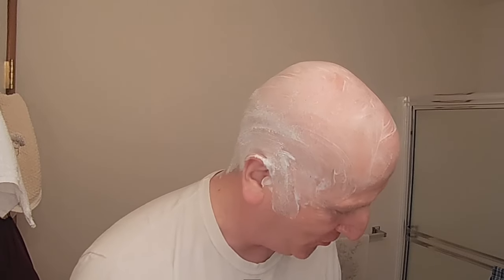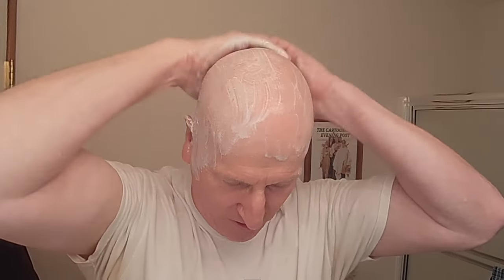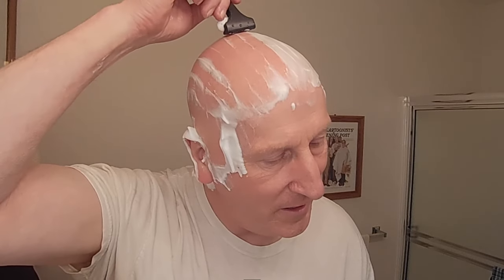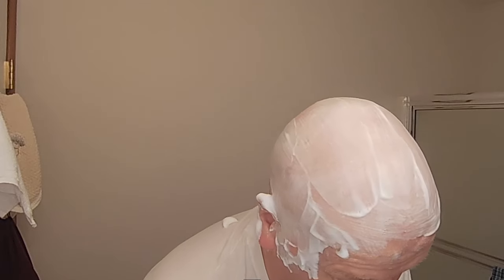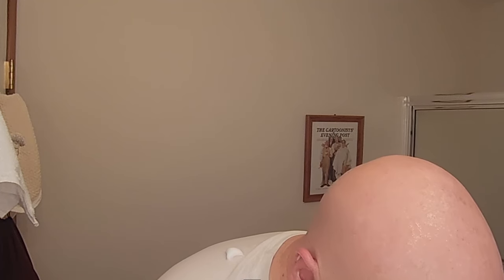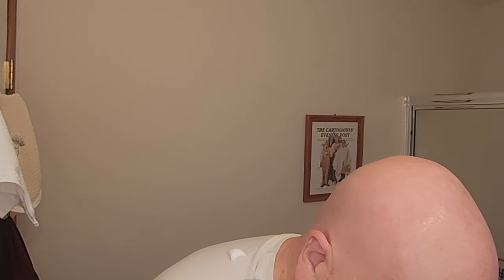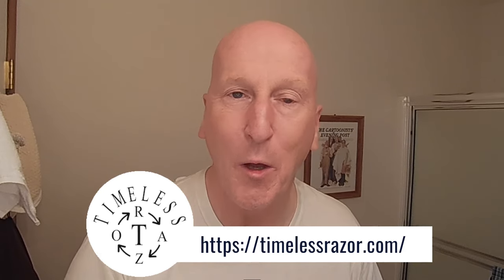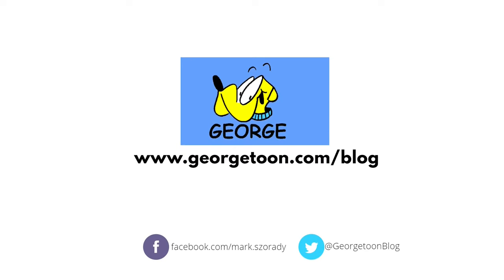An Evening Head Shave with Fine Accoutrements' Italian Citrus Shave Soap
I picked up a tub of Fine Accoutrements' Italian Citrus shave soap at the Ohio Wet Shave Meet Up which was held at River's Edge Cutlery in Hillard (Columbus), Ohio.   I wanted to also get the after shave but, if I recall correctly, it was sold out.

Fine Italian Citrus After Shave

TRBR: Timeless Razor's Shaving Brush Handle: Adjustable Lather Brush Handle Holds Knots 20 mm to 28 mm

TRH9: STAINLESS STEEL KNUB: SHORT HANDLE 14 mm x 56 mm

Timeless Razor - SSBYOR: Build your Own STAINLESS STEEL Double Edge Safety Razor

TISLIM: Titanium SLIM Edition Double Edge Safety Razor: 0.5 mm Blade Gap

ALSB45: ALUMINUM Safety Razor by Timeless Razor (Amazon)

TRBR38: BRONZE SOLID BAR Double Edge Safety Razor: .38 mm blade gap

Cyclotrode X | 24mm Perihelion Hybrid Synth Brush | Glow In The Dark Retro Shave Tech!

Phoenix Shaving Alum Block Dry Dock System | with or without 3.65 Oz Alum Block [103 Grams]